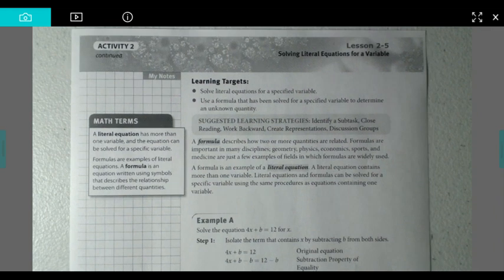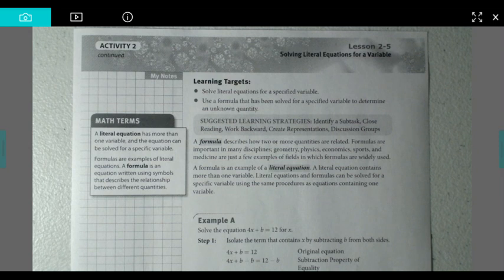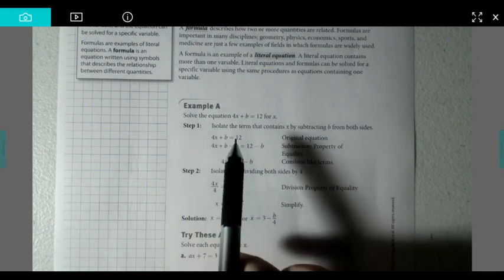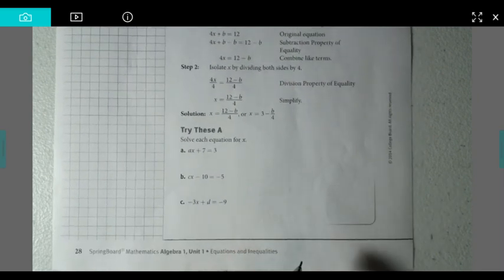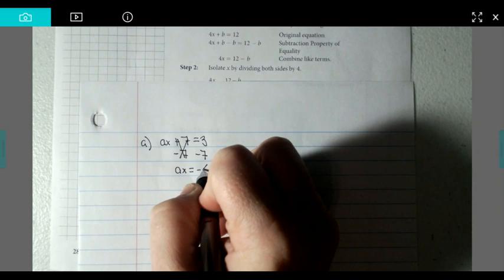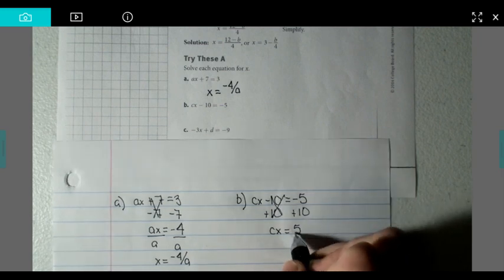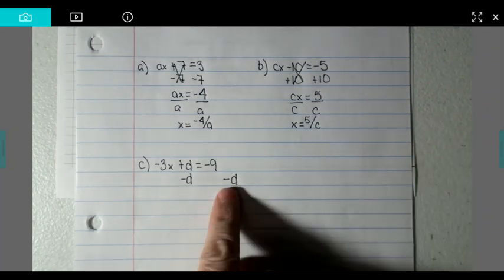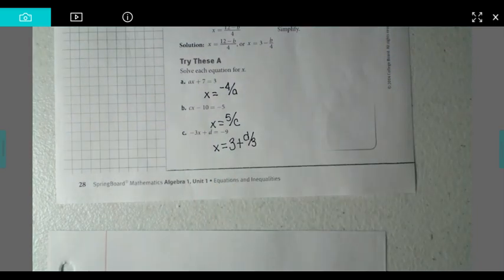Alg Lesson 2-5 Section 1